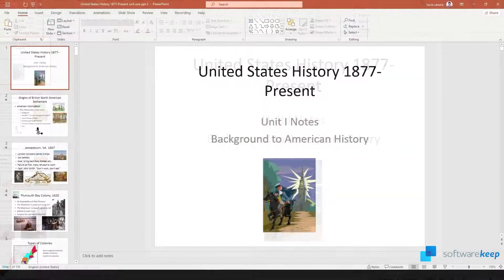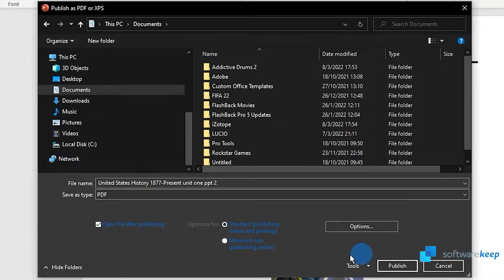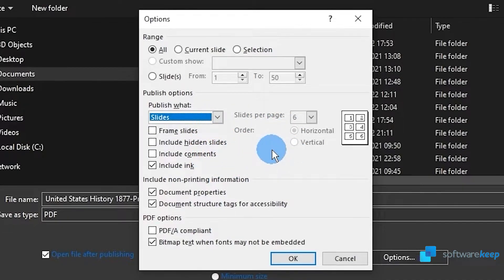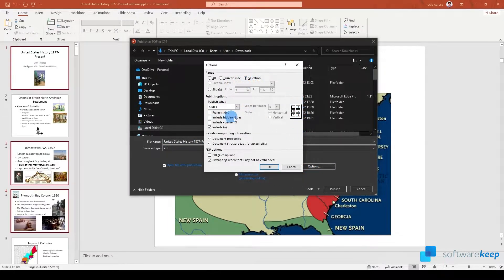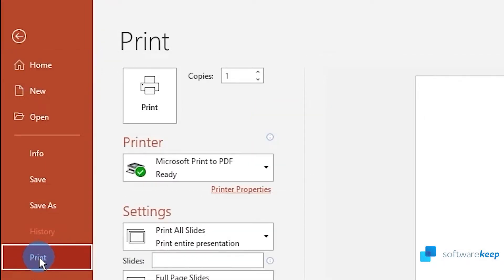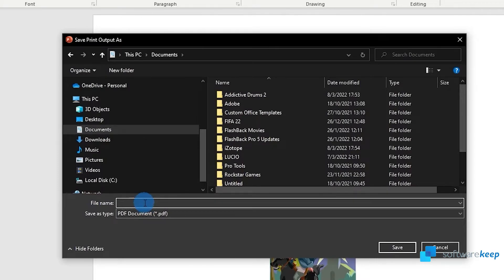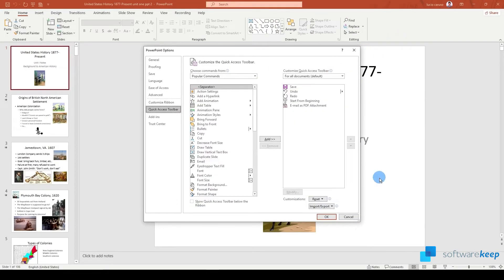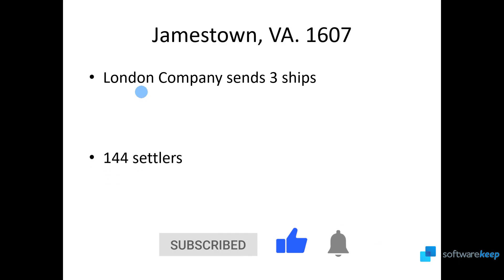➡️How to Save PowerPoint Presentation as PDF files (PPT to PDF)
In this video learn how to convert a Microsoft PowerPoint presentation into an Adobe PDF. We look at three ways to export your PowerPoint to PDF, including using File - Export, File - Save As, and File - Print.

We also explore various options, like converting all slides or just a range of slides, and various publish options, like slides, handouts, notes, or outline.

Lastly, I show you a hidden trick that allows you to email a PDF attachment with just one click by adding a command to the Quick Access Toolbar.

⌚ Time Stamps⌚
00:00 Intro
00:12 Convert PPT to PDF (File - Export)
00:44 Convert/publish options
02:15  Convert PPT to PDF (Save As)
02:42 Convert PPT to PDF (Microsoft Print to PDF)
03:35  Email a PDF attachment with just one click
04:03 Show Quick Access Toolbar